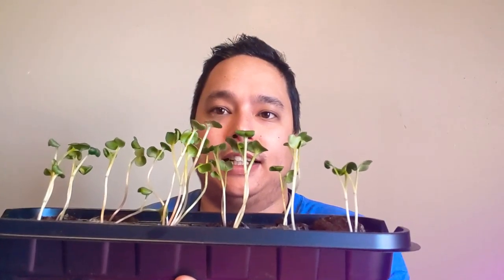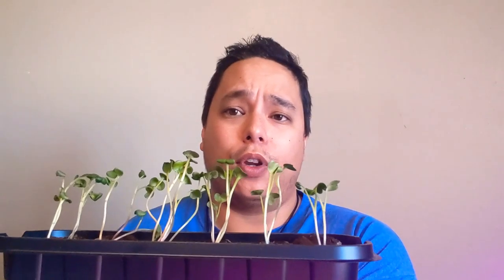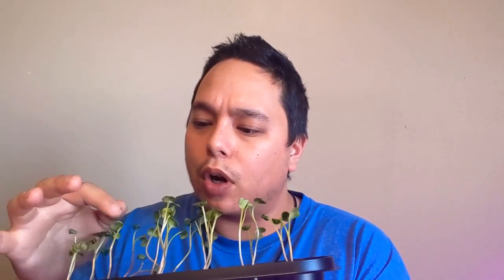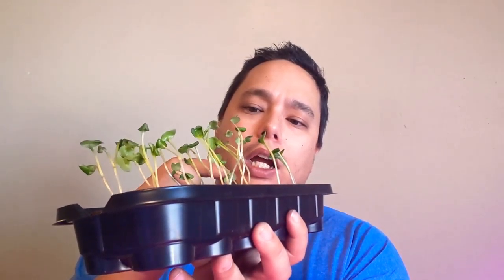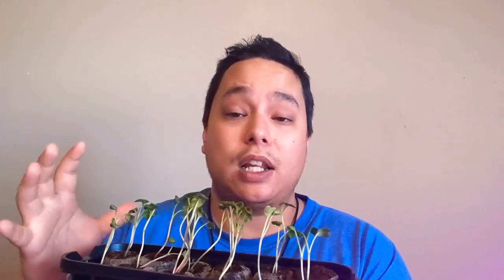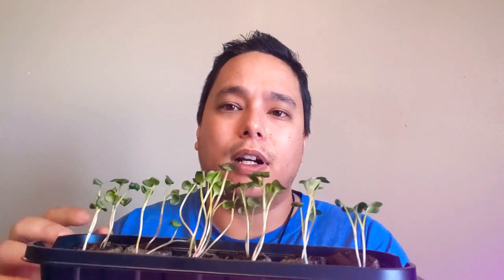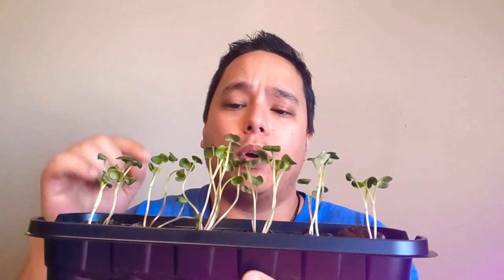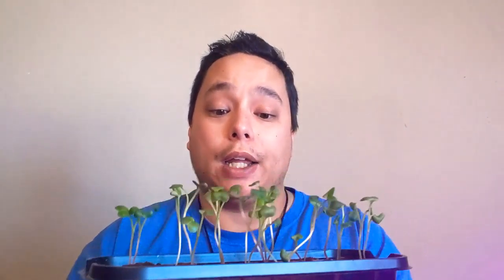Them Radish Update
New radishes have germinated and are beginning their True leaf growth.